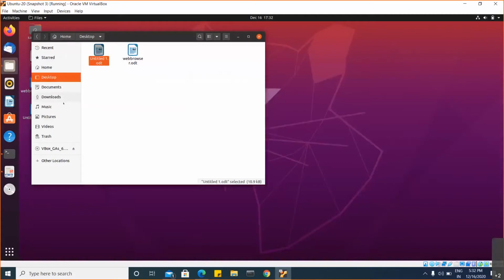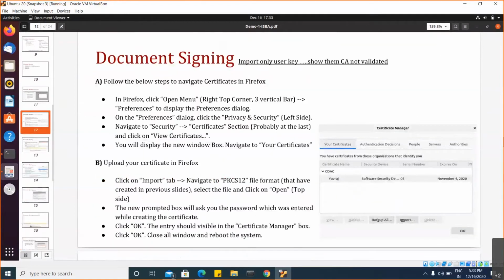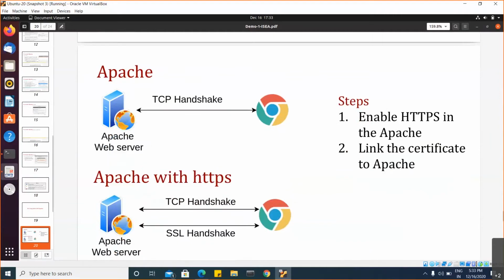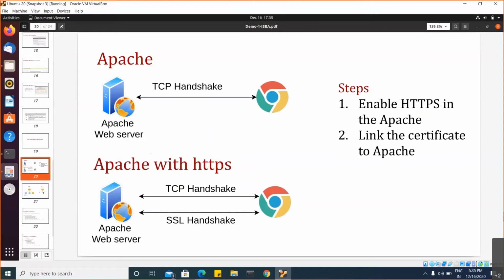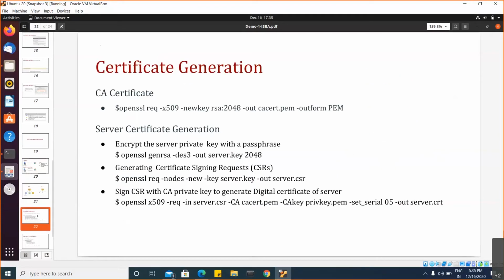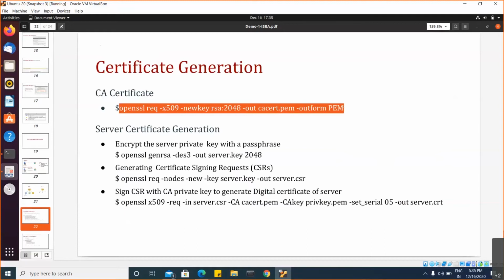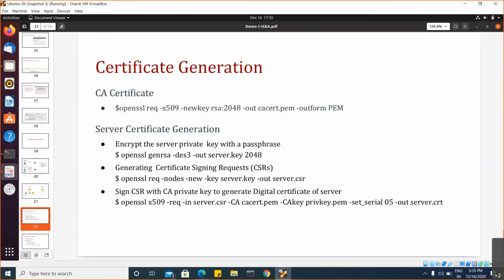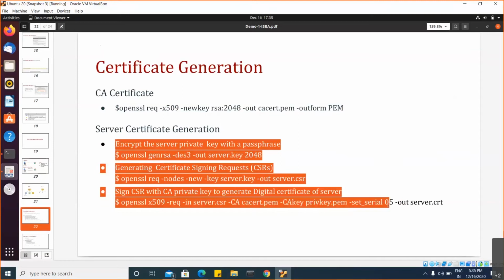Digital Signature - Demo - Part 4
Information Security Awareness videos which are created to spread Cyber Security awareness to all the viewers on Digital Signature - Demo - Part 4